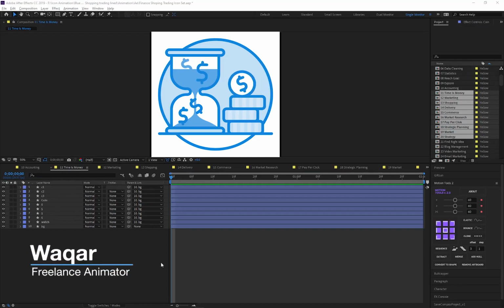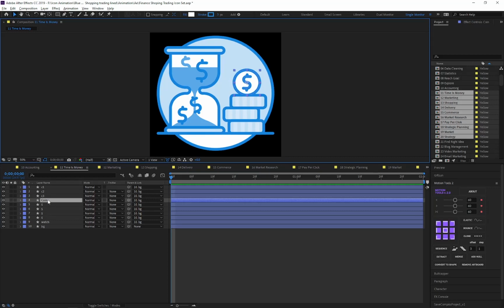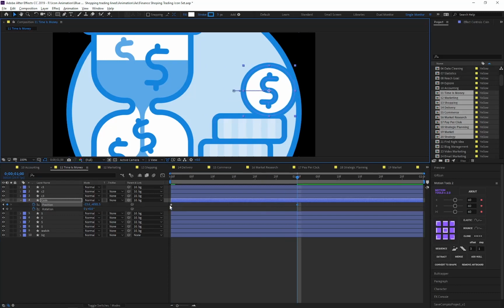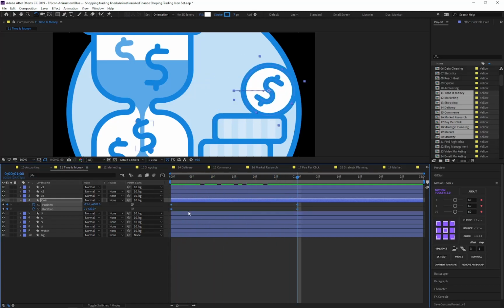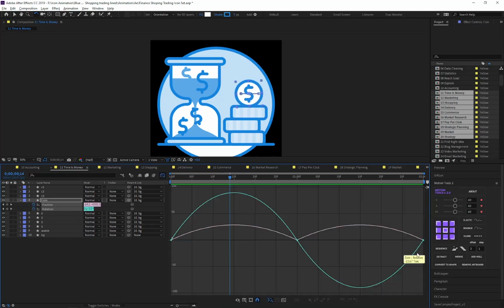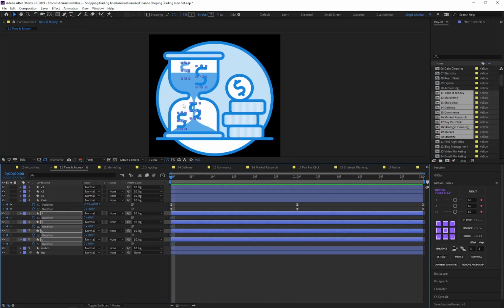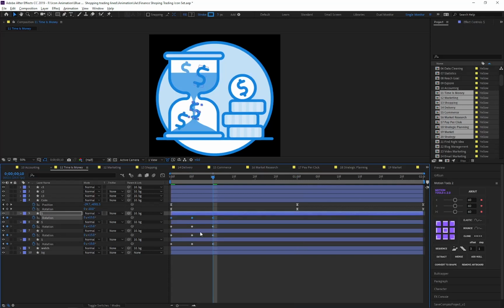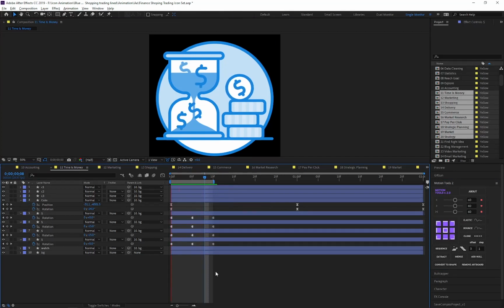How To Animate Icons In After effects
Hi, Everyone
Started a serise to help you master icons animation In Adobe After Effects
For this spacific video I tried to share my process of Animating Icons In Adobe After Effects. (Time Is Money) Icon. Hopefully this video help you: )
You can Grab Download similar icon animations for your project
for any Question Or topic sugession feel free to commnet bellow. I'll be more than happy to hear : )

Waqar